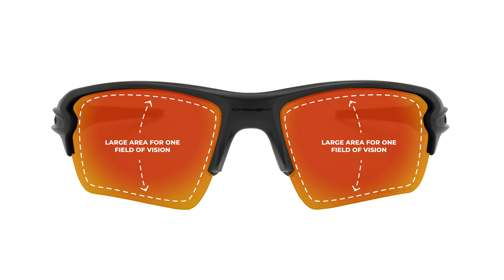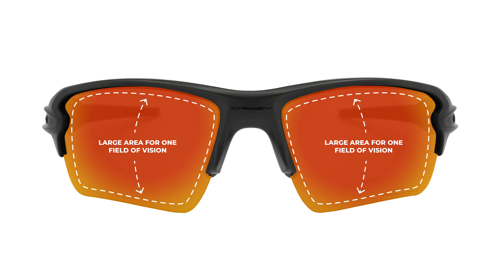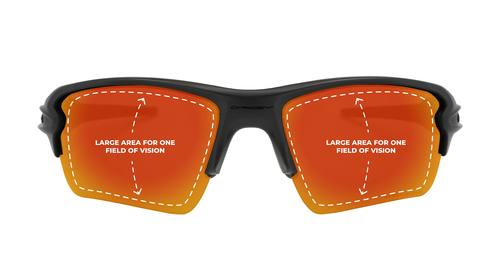Single Vision VS. Distance | SportRx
Eyeglass Tyler breaks down the differences between single vision and distance vision.

Don’t know your size? Measure with the SportRx SFW